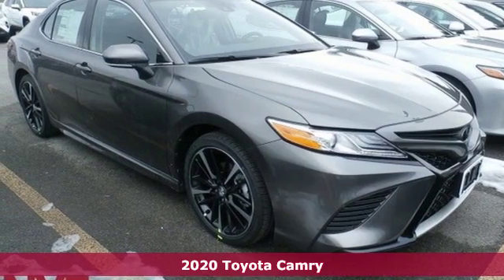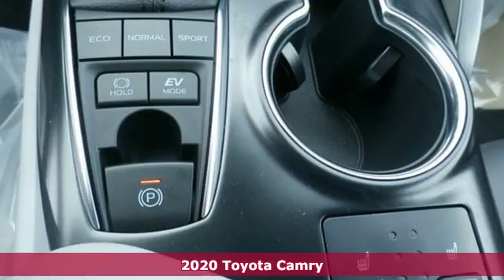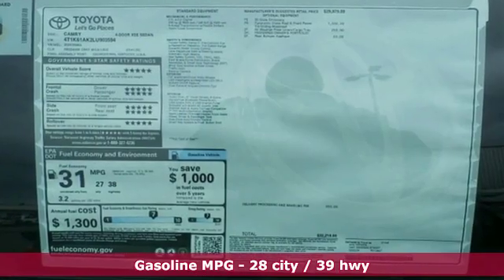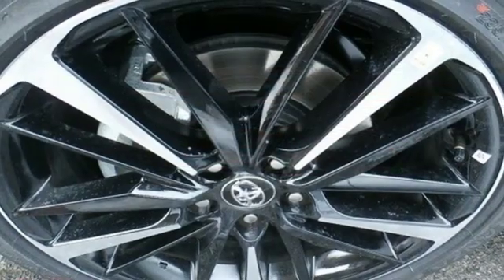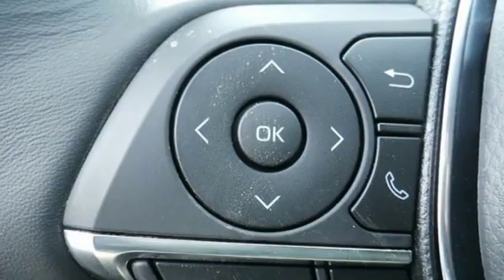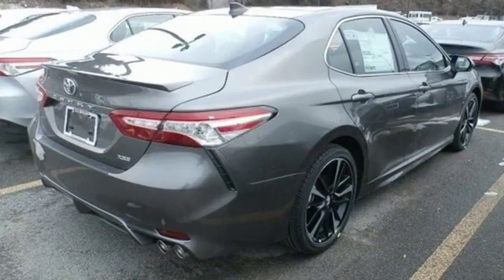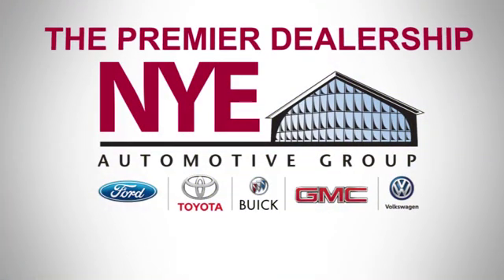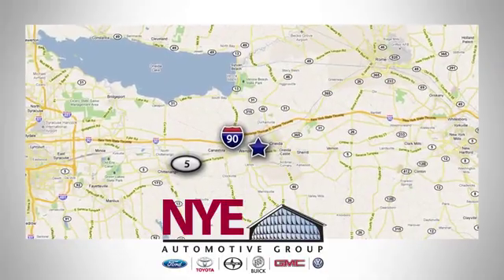2020 Toyota Camry Utica NY Oneida, NY TV5306 - SOLD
Year: 2020
Make: Toyota
Model: Camry
Trim: XSE
Engine: 2.5L I4 DOHC 16V
Transmission: 8-Speed Automatic
Color: Gray
Interior: Black
Stock #: TV5306
VIN: 4T1K61AK2LU903594
Gray 2020 Toyota Camry XSE FWD 8-Speed Automatic 2.5L I4 DOHC 16VbrbrRecent Arrival! 28/39 City/Highway MPG Price Includes: $750 - TMS Customer Cash. Exp. 01/06/2020

Address:
1441 Genesee St.